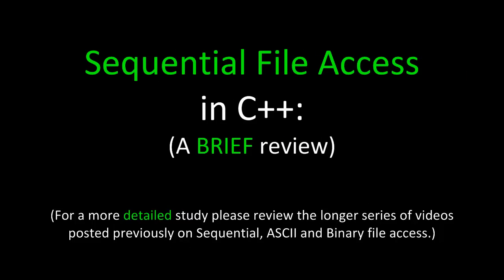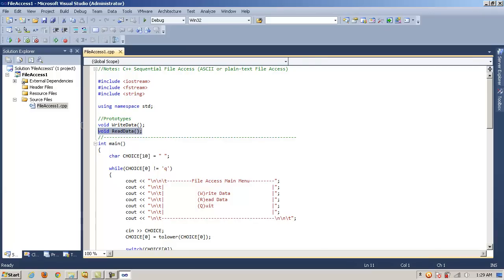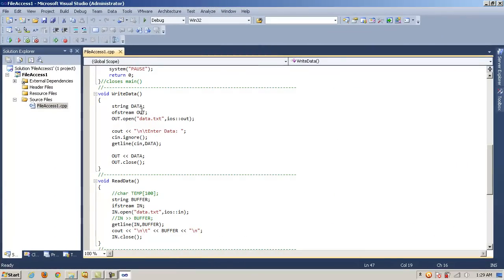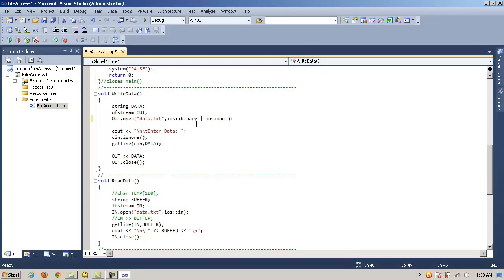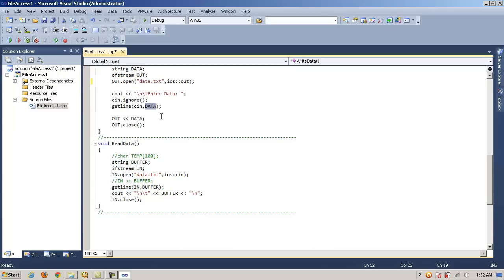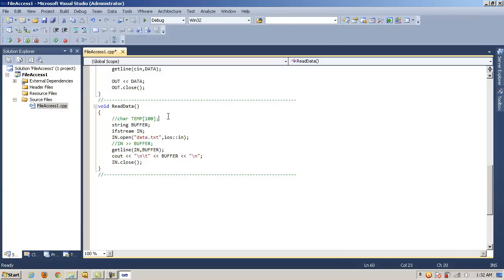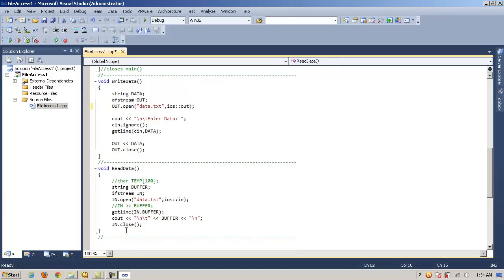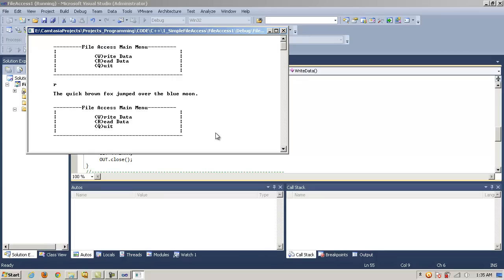ANSI C++ File Access - A Brief Review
2. C++ Classes Header File

C++ Sequential File Access
Source 1: C++ ASCII File Access - Part 1 of 3 - ASCII, fstream, ofstream, ifstream